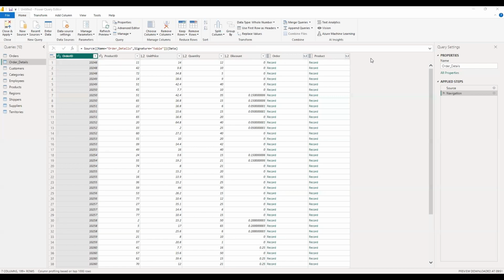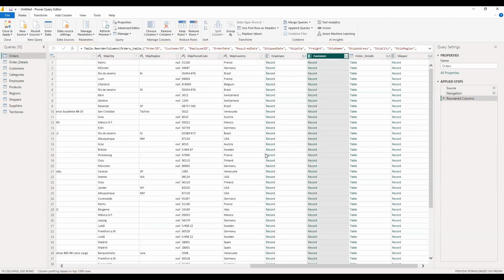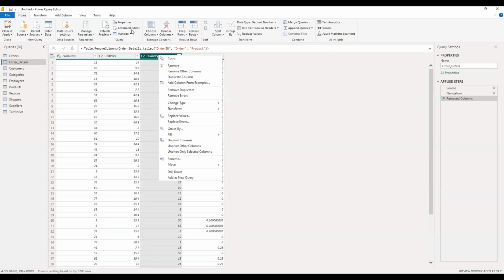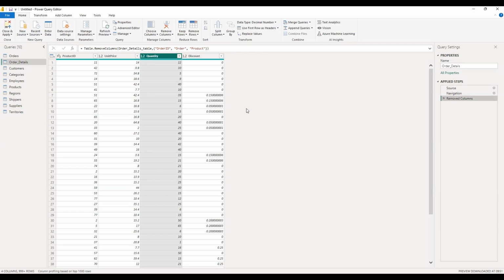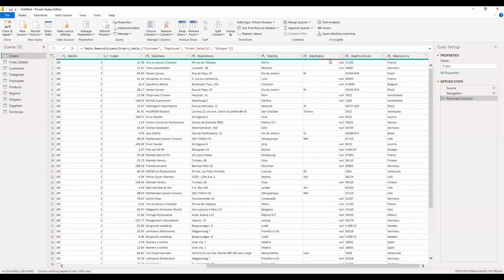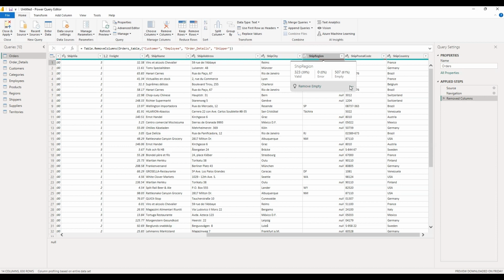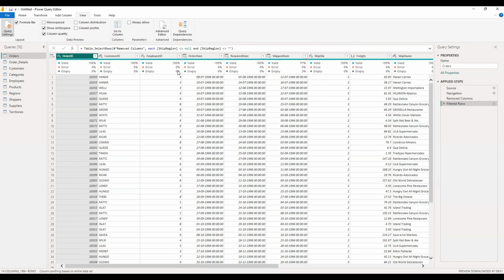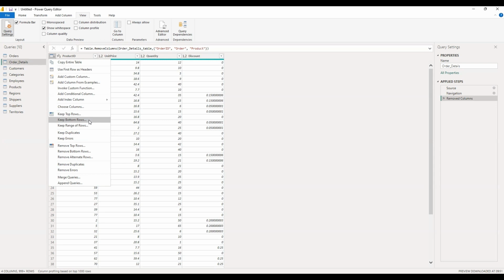Overview of Power Query Editor Part-2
📺 Video Overview:
Welcome to SimplyBi In this video, we dive deep into the Power Query Editor, a powerful tool for transforming and cleaning your data in Microsoft Power BI and Excel. Whether you're a beginner or an experienced user, this comprehensive overview will help you unlock the full potential of Power Query.